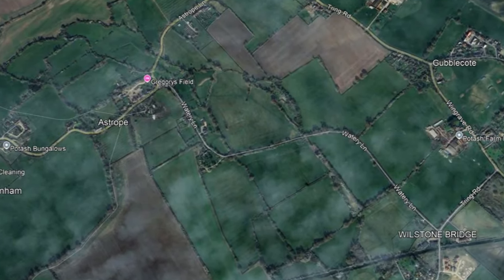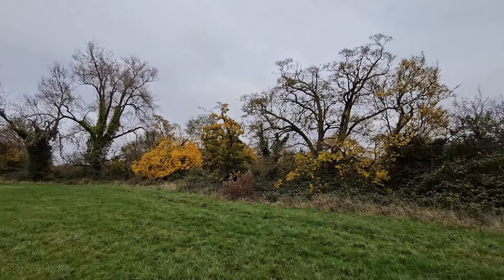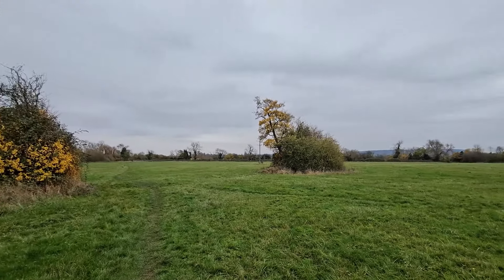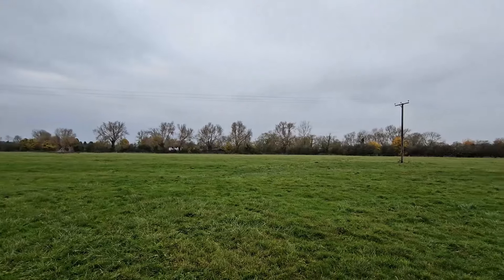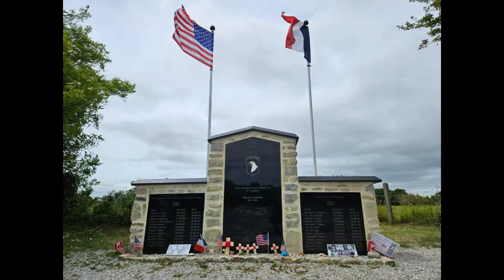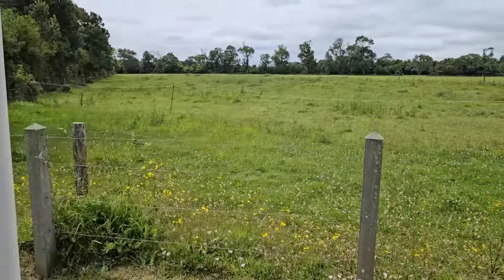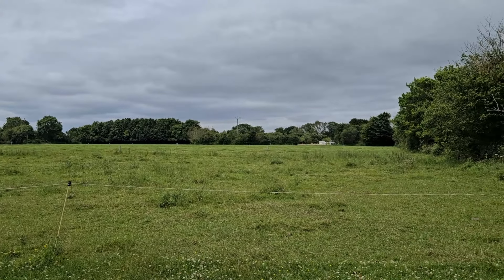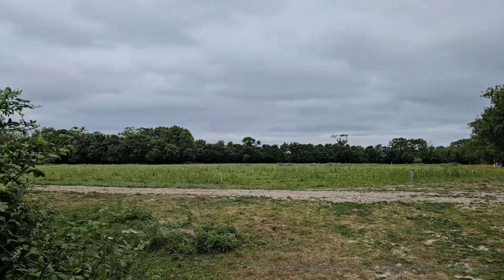Band Of Brothers Locations, Fiction versus Fact - Brecourt Manor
A `then, now and actual` location video short. Where did the series get it right and where did they get it..., well. , not so right?